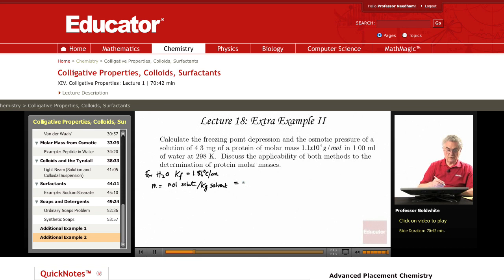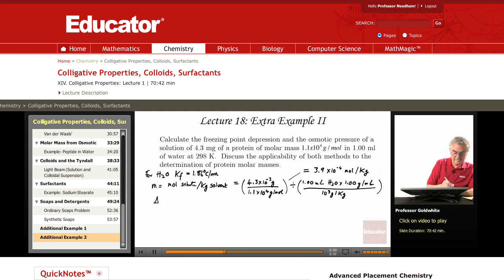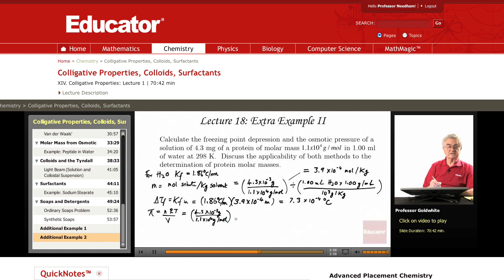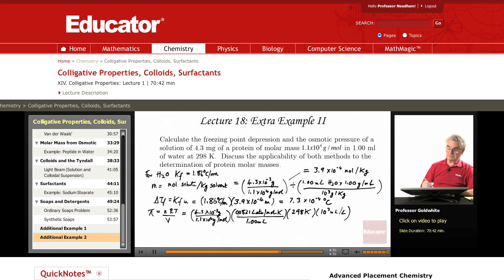"Freezing Point Depression & Osmotic Pressure" | Chemistry with Educator.com